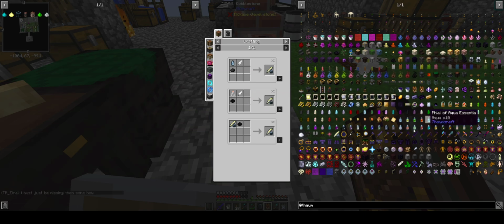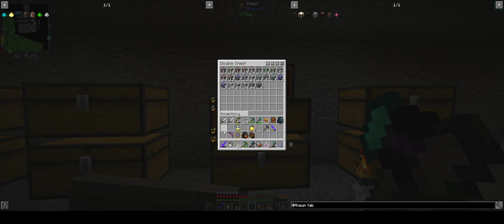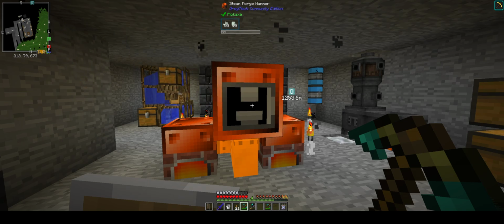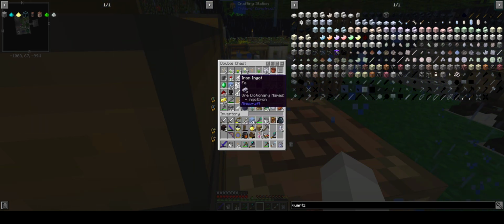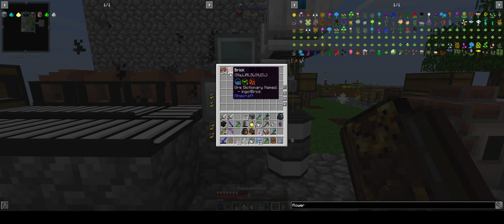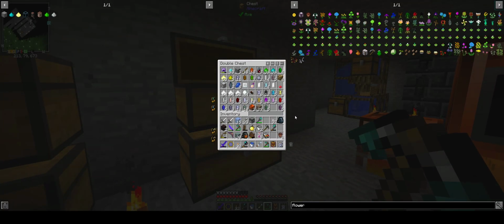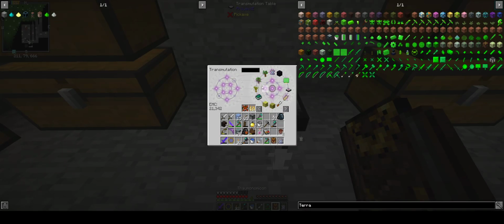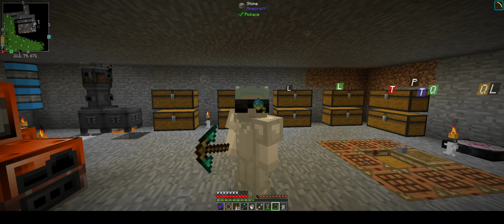FTB Interactions #5 Continuing Thaumcraft and building our first steam machines!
In this episode, we continue our Thaumcraft research, and build our first steam machines to get ready for progression.